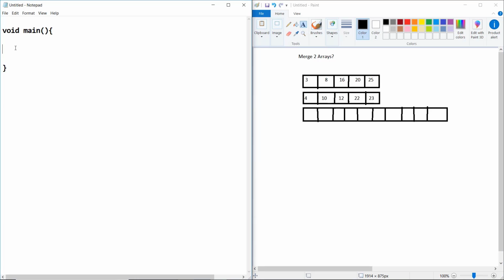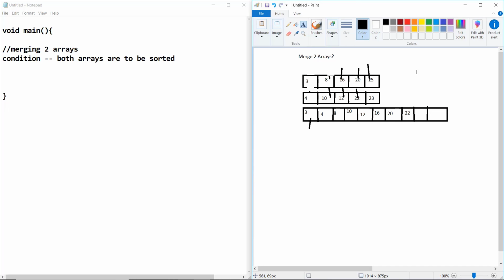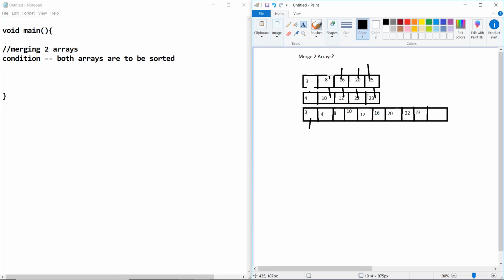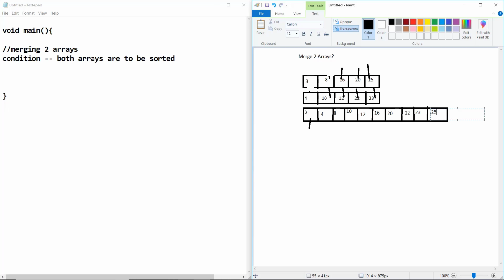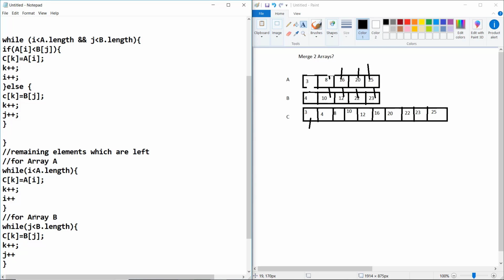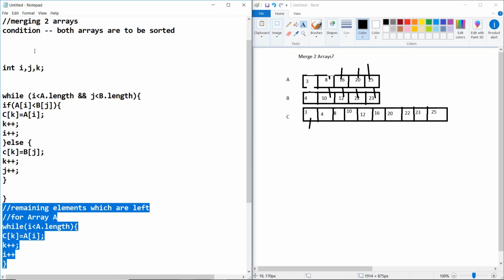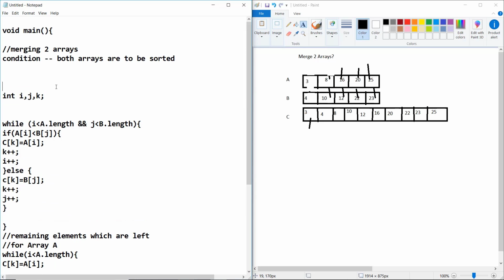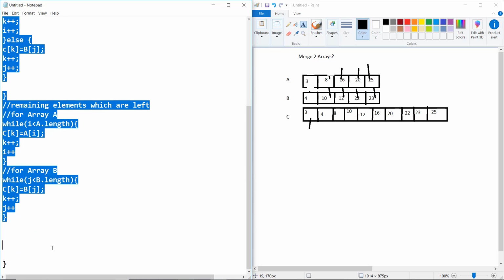#22 ADT: Merging of 2 Arrays (Theory) | Data Structures Easy to Advanced